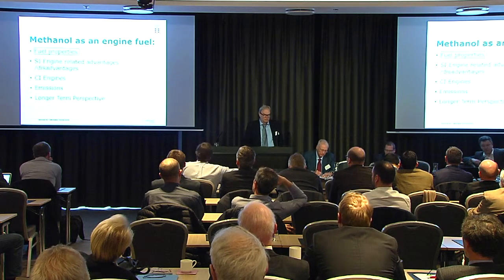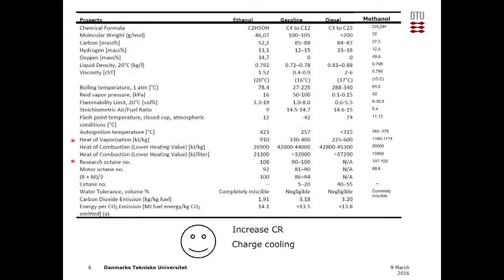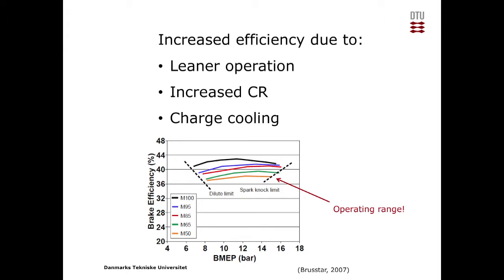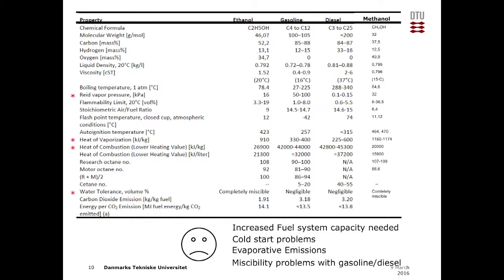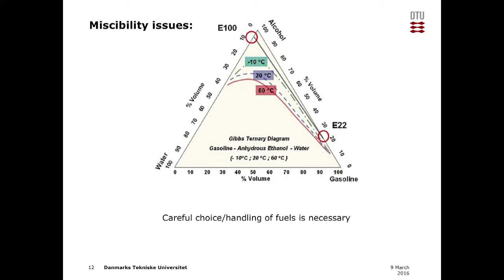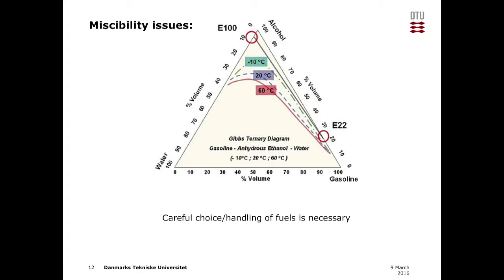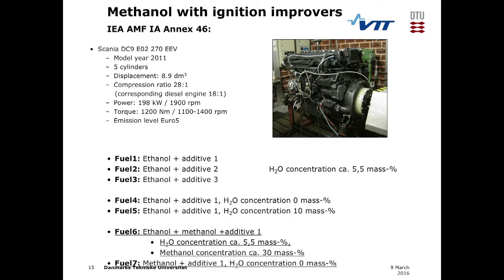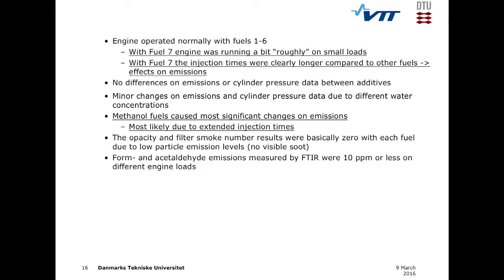1st Symposium on Advancing Methanol Engines - Jesper Schramm, Technical University of Denmark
High Efficiency Methanol Engine Strategies – Longer Term Perspectives